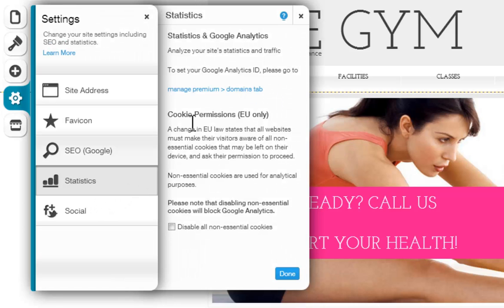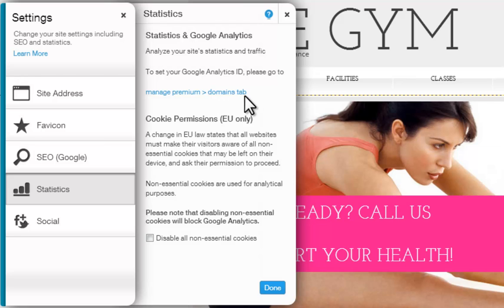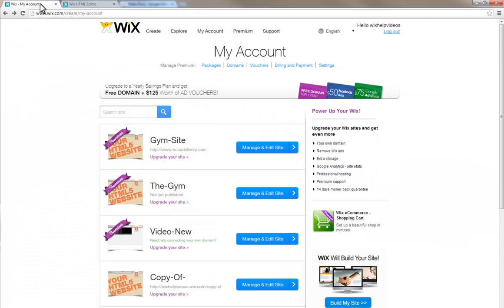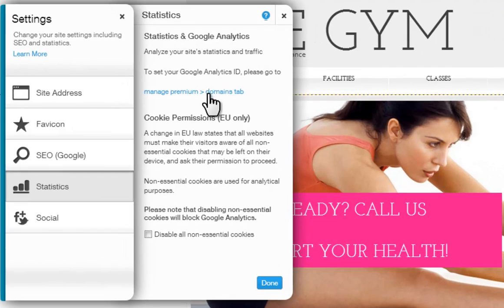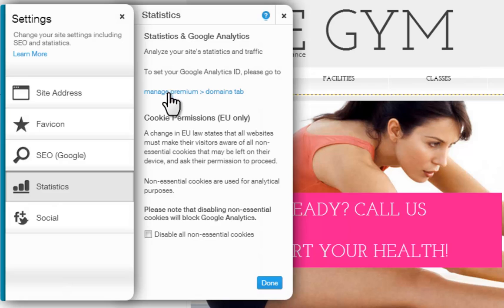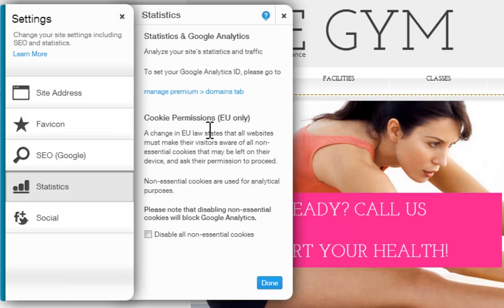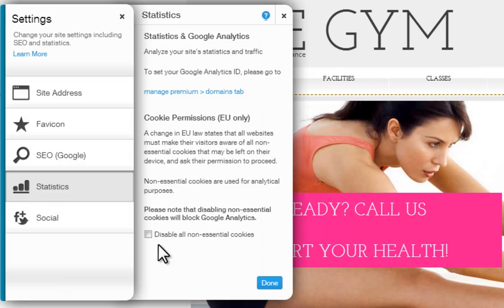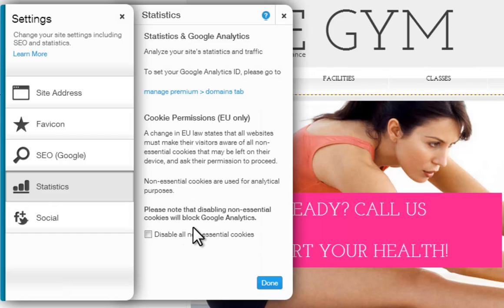HTML Website Builder | Adding Google Analytics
Create your own free html website using Wix.com! Learn how to add Google Analytics to your site. Save money designing your own website using Wix.com and get your business online today! Click the link below to sign up for free!